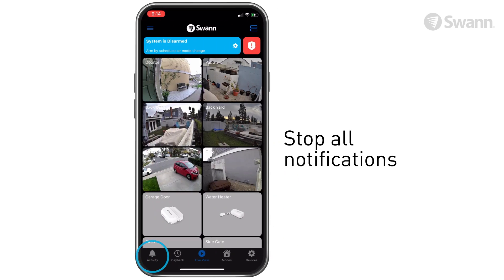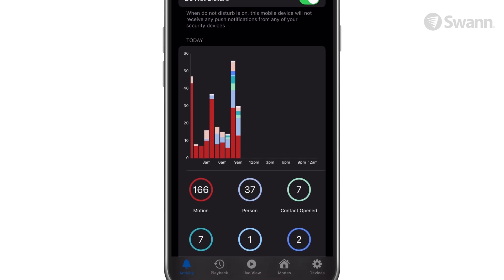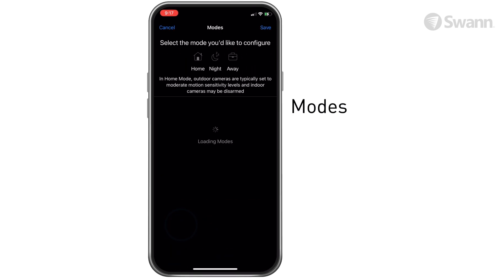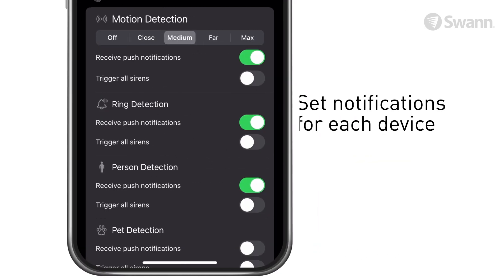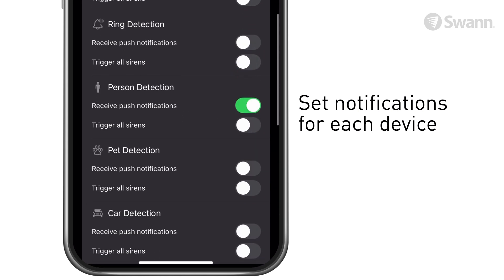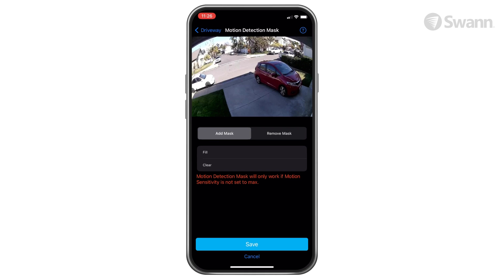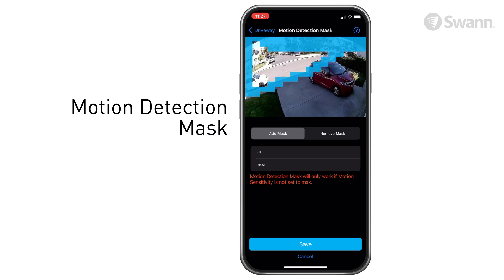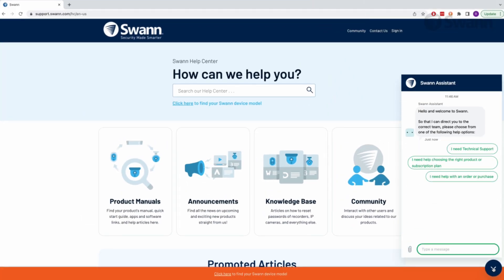Controlling Swann Security App Notifications (Mar 2023)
Learn how to turn the notifications on and off when using the Swann Security app on your smart phone.